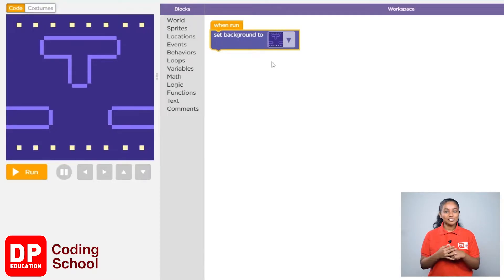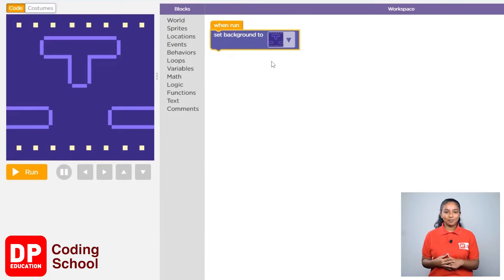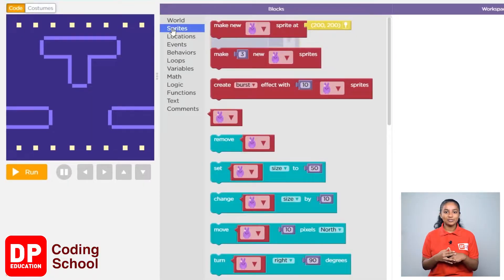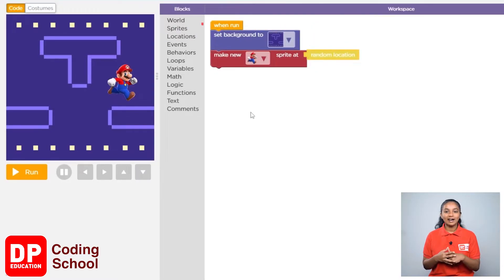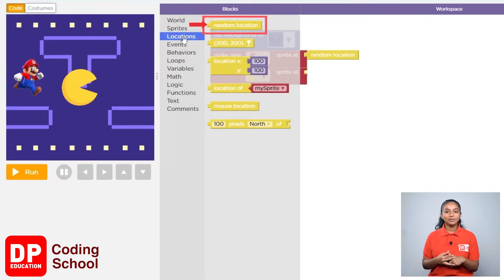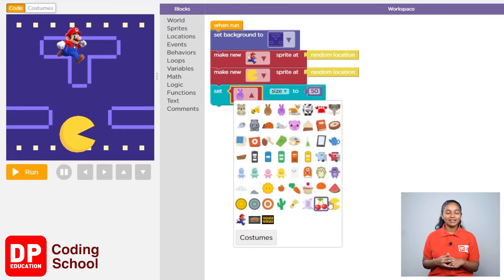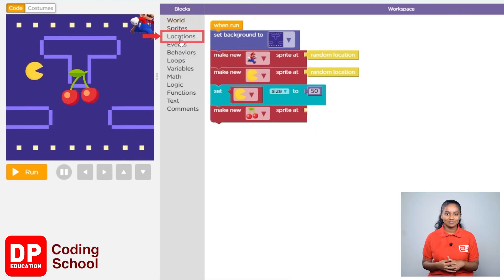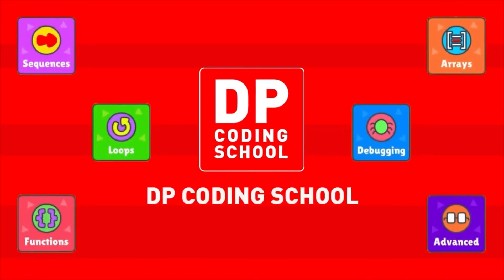Project 30 - Step 2 - How to add sprites (Mario, Cherry and animal)